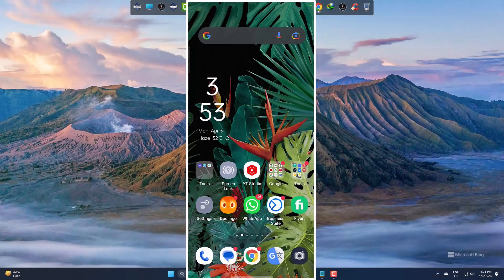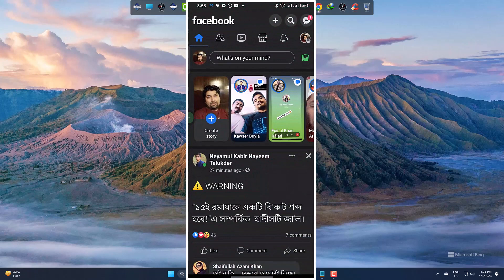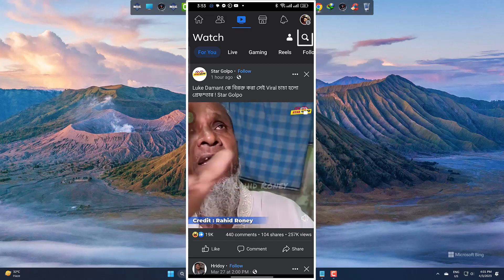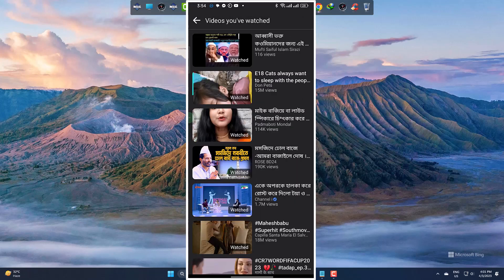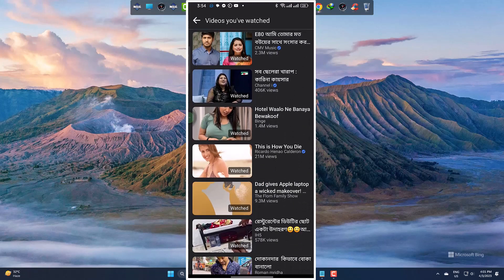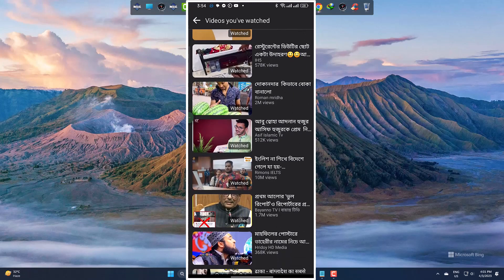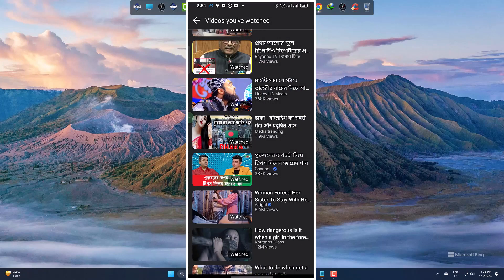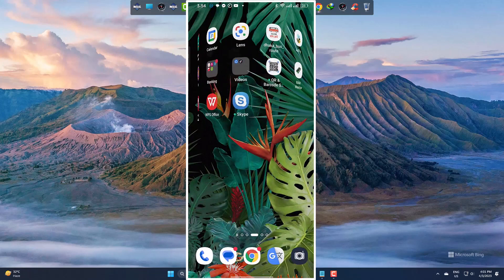How to View Your Watched Videos List on Facebook Mobile - Android, iPhone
In this tutorial, we'll show you how to view your watched videos list on Facebook Mobile for both Android and iPhone. Facebook's algorithm curates a list of videos you've watched on the platform, which can come in handy when you want to revisit a video you've enjoyed or track your viewing history. However, finding this list can be tricky, especially if you're using a mobile app.

We'll walk you through the steps to access your watched videos list on Facebook Mobile, including where to find the "Activity Log" section of your profile, how to filter your activity by category, and how to view your watched videos specifically. Whether you're using an Android device or an iPhone, we've got you covered with easy-to-follow instructions and clear visuals.

You may also visit this video on How to check the list of Facebook-watched videos on Computer:

This video deals with the following topics:
facebook mobile,
facebook videos,
fb watched Videos List,
android,
iPhone,
activity log,
viewing history,
Watched Videos List on Facebook Mobile,
android facebook tips,
iphone facebook tips.

By the end of this tutorial, you'll have a better understanding of how to navigate Facebook Mobile and access your watched videos list, making it easier to find and enjoy the content you love. So, whether you're a casual Facebook user or a content creator looking to optimize your viewing experience, be sure to check out this video and learn how to view your watched videos list on Facebook Mobile!